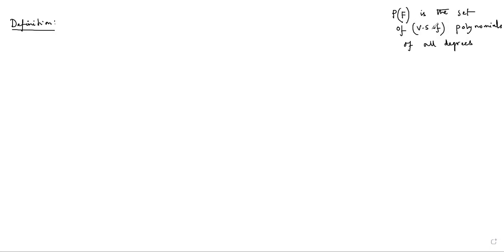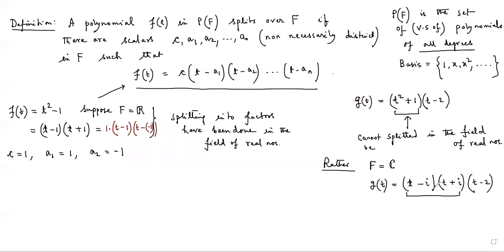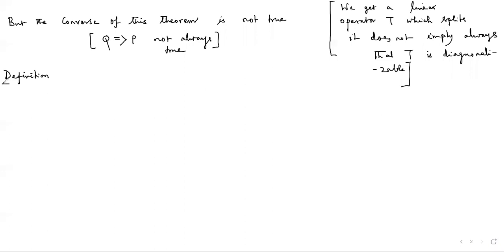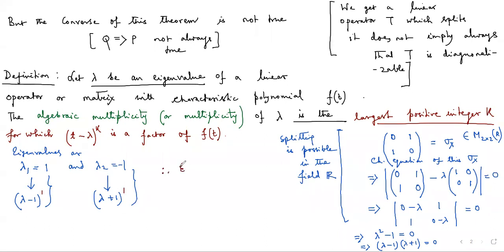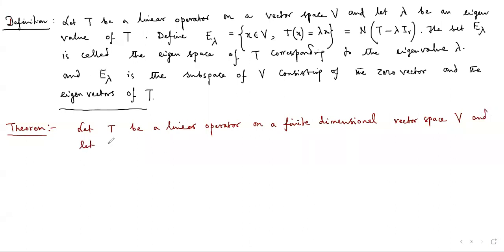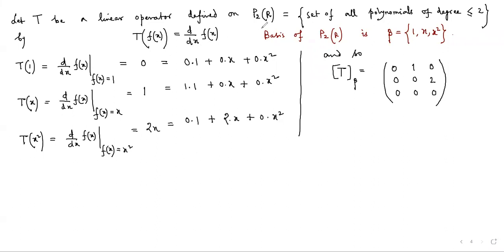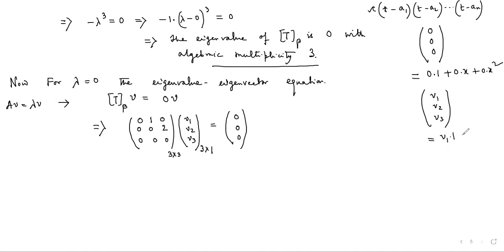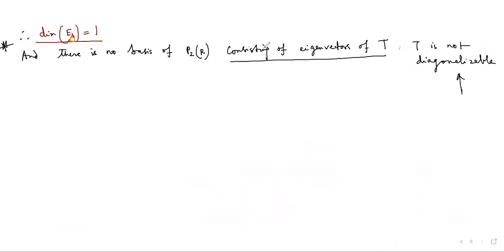Eigenvalues and Eigenvectors (Part 5)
Algebraic multiplicity discussed